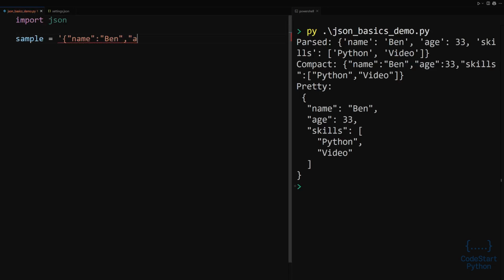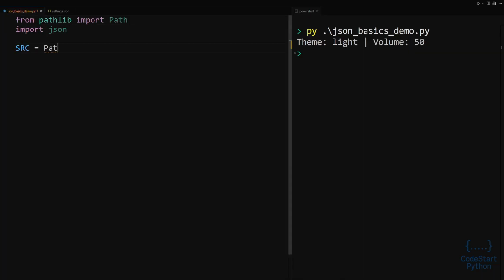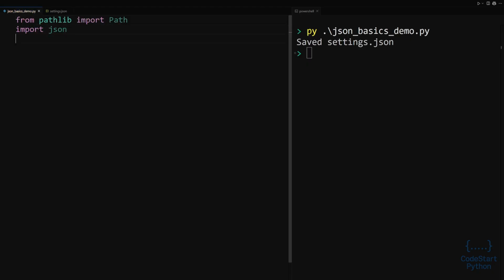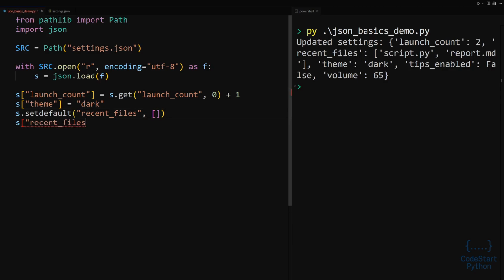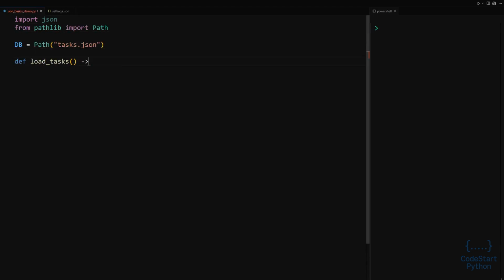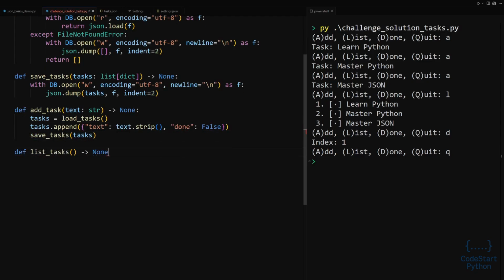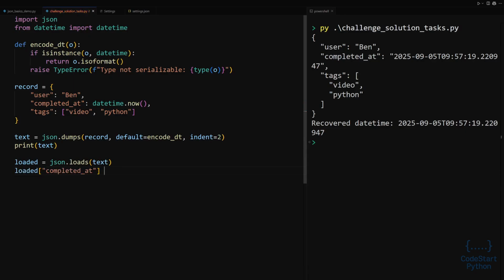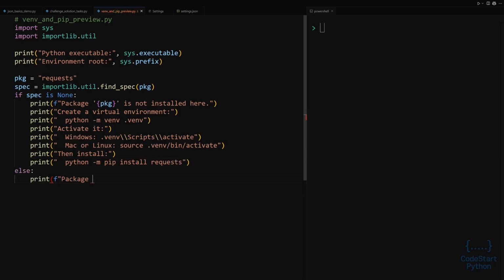Ep 26 🗂️🔑🧱 JSON Basics — Load, Dump, and Save Settings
Work with structured data. Load JSON from a string or a file, manipulate nested dictionaries and lists, and save your own JSON files. Build a tiny settings manager.